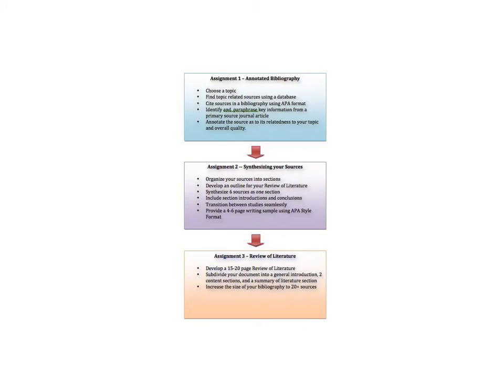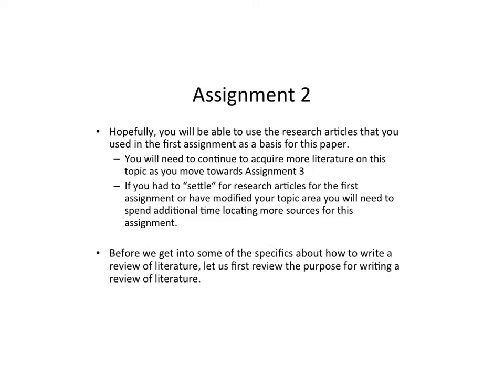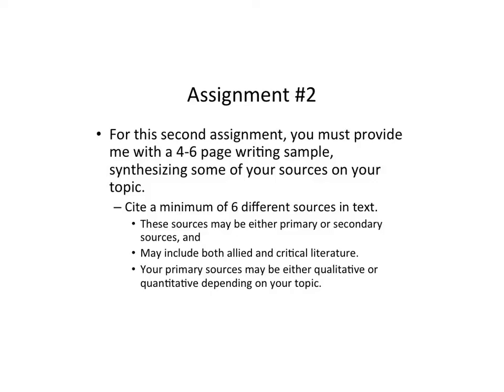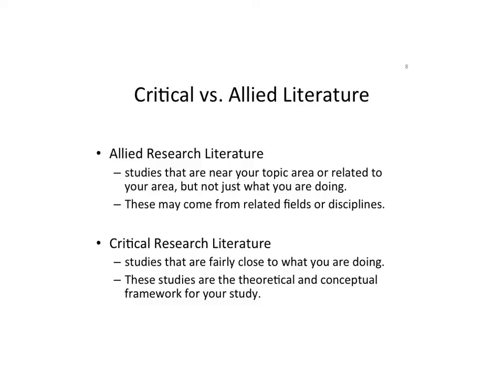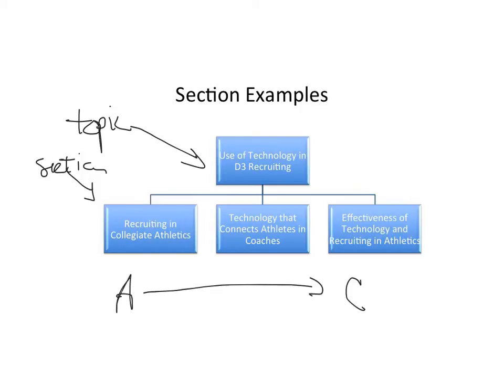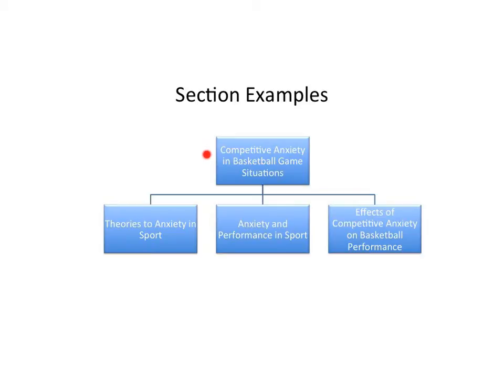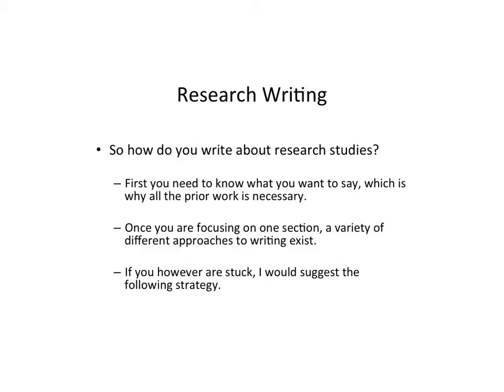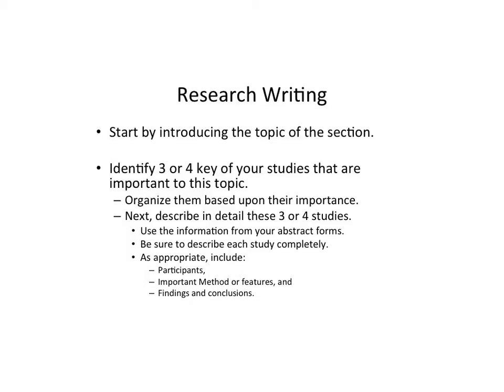Synthesizing Your Sources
This video will help prepare you to write Assignment 2 for Research 610.